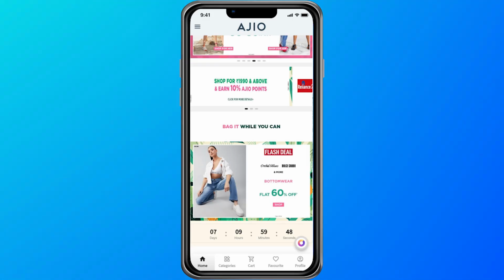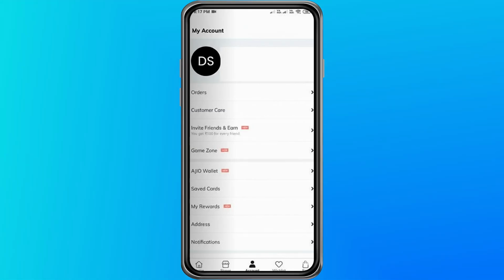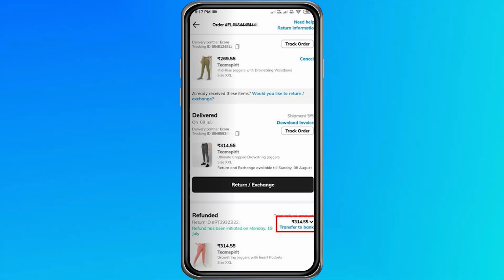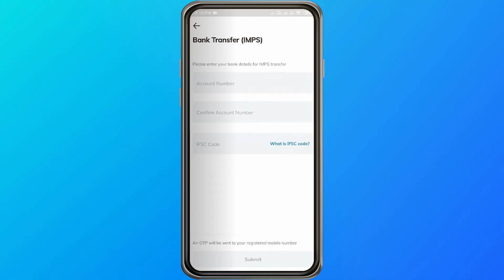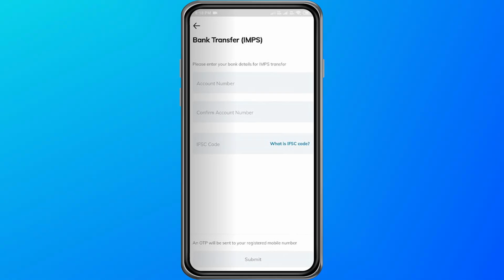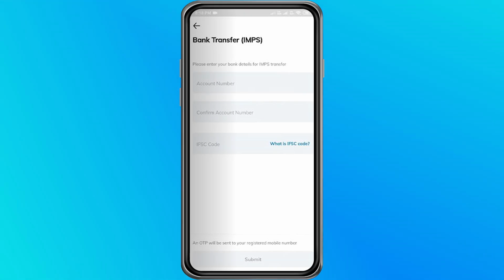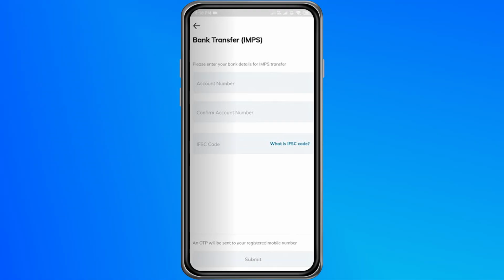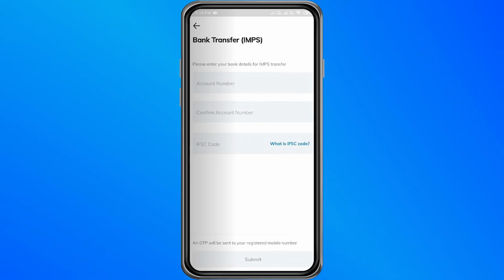How To Add Bank Account In AJIO For Refund (2026) - Full Guide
Need to add your bank account in AJIO to receive refunds? In this video, we explain how to add a bank account in the AJIO app step by step so your refunds are processed smoothly. You will learn where to find the refund settings, how to enter your bank details correctly, and what to do if your AJIO refund is delayed or not showing up. This guide is helpful if you are returning an item, facing refund issues, or setting up your account for the first time.